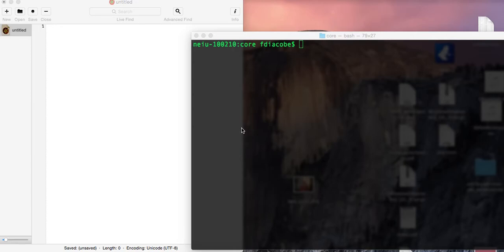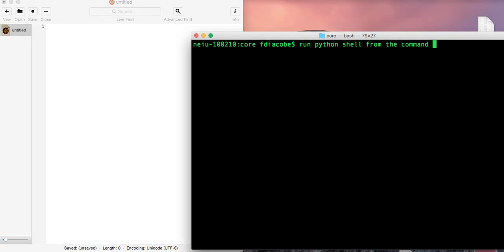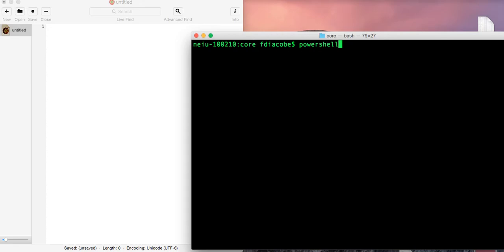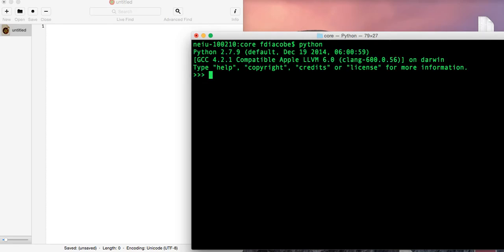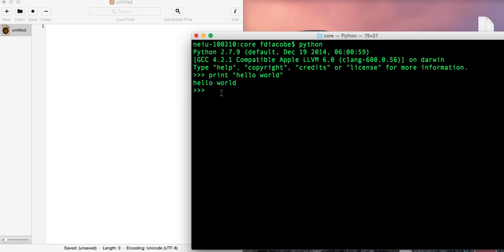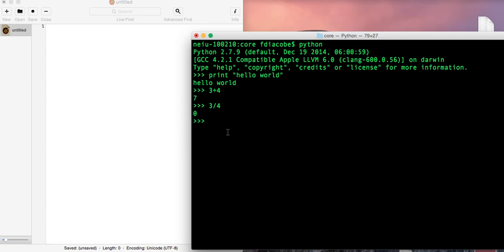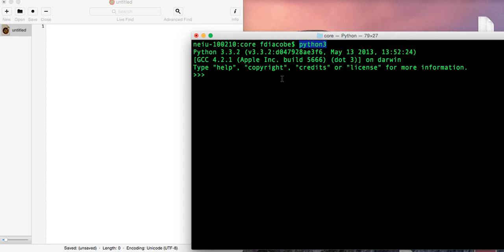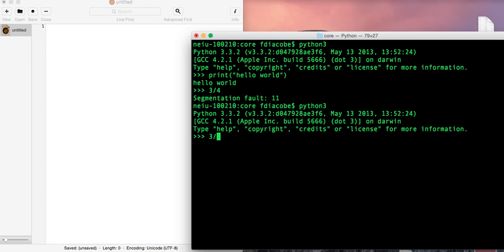hello world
Initial hello world in python